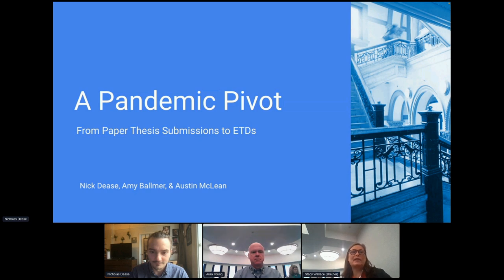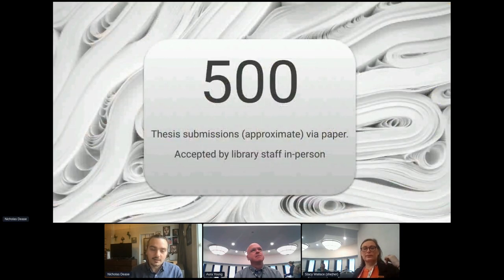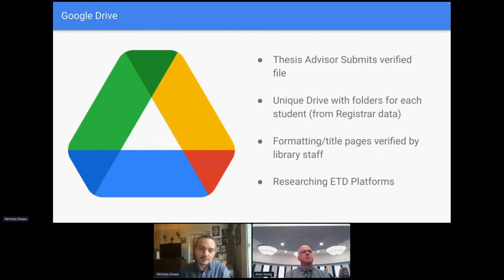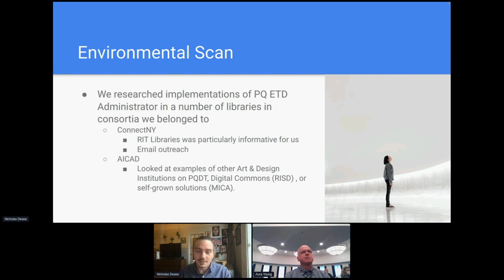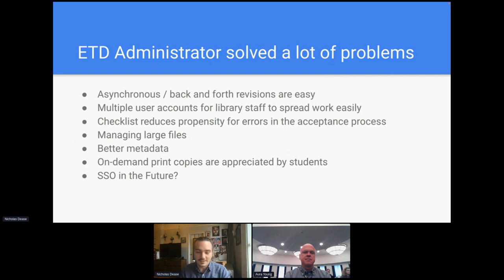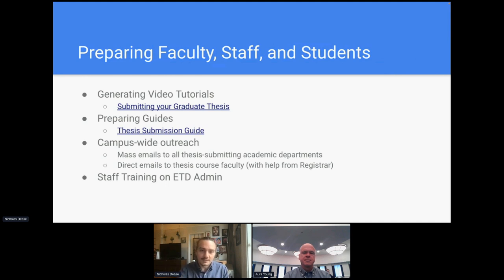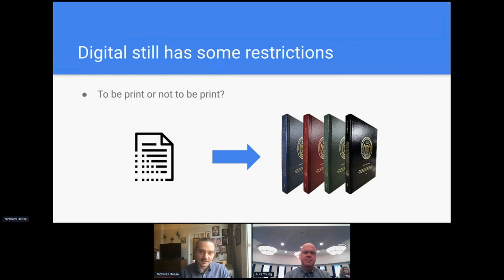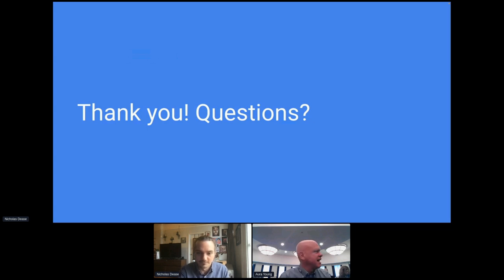A Pandemic Pivot: From Paper Thesis Submissions to ETDs. USETDA 2022.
A Pandemic Pivot: From Paper Thesis Submissions to ETDs. Presentation by Nicholas Dease, Amy Ballmer (Pratt Institute Libraries) and Austin McLean (ProQuest part of Clarivate).